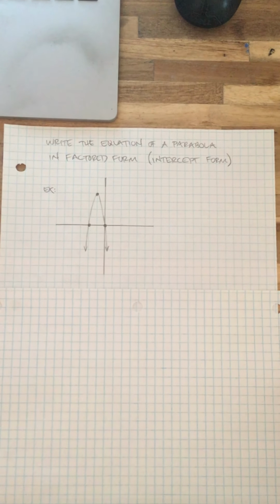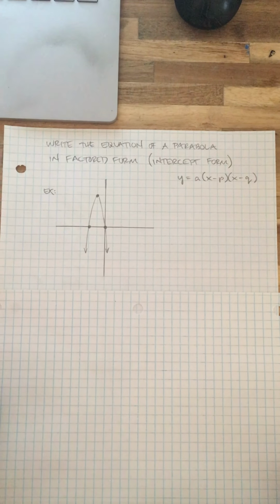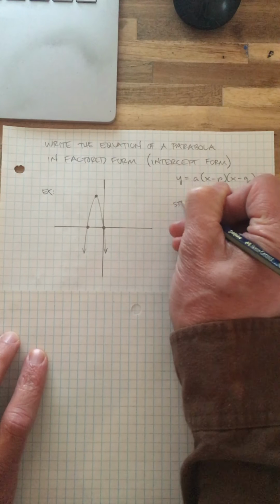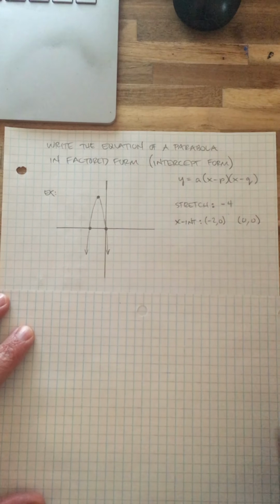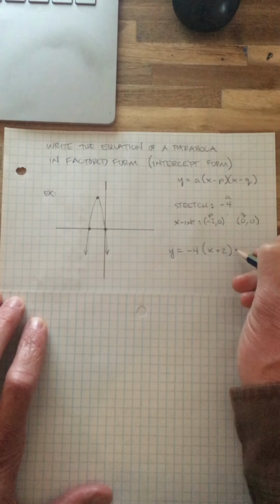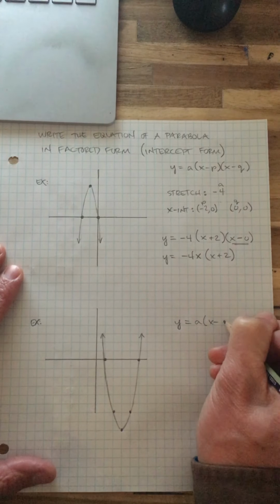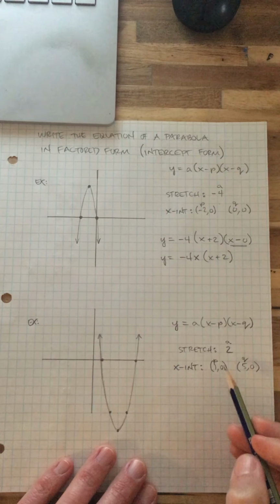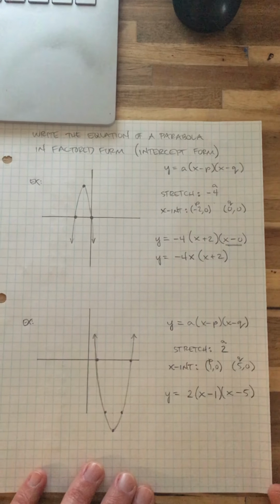Writing Equations of Parabolas in Intercept Form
Hey guys! Today we will be doing the reverse order of the last video. Instead of graphing from an equation, we will be writing the equation given the graph. One thing to point out is that Intercept Form is also referred to as Factored Form.